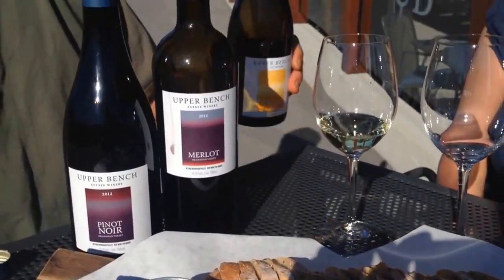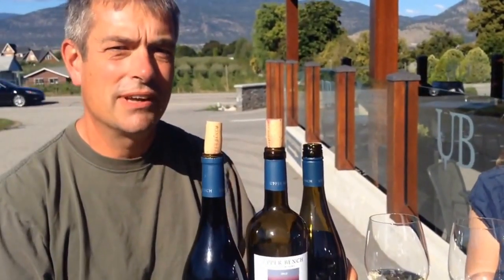30 BC Wineries visits Upper Bench Winery & Creamery